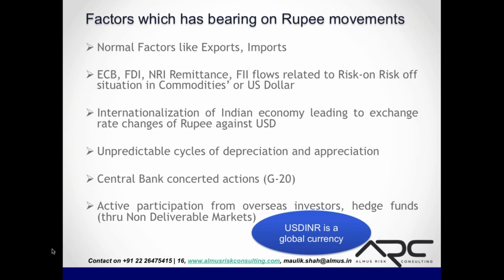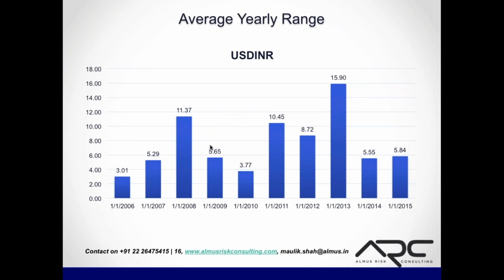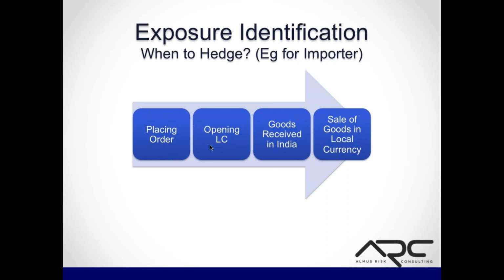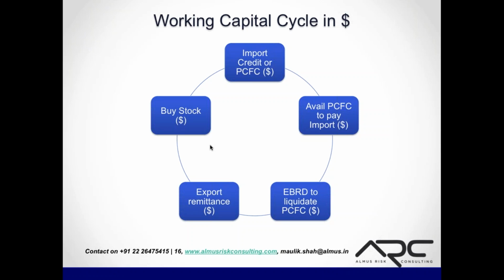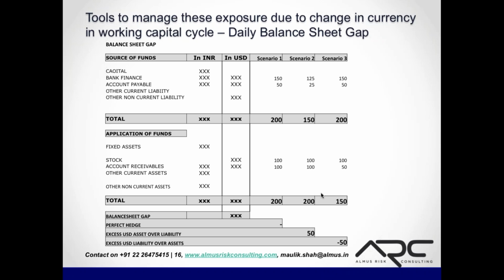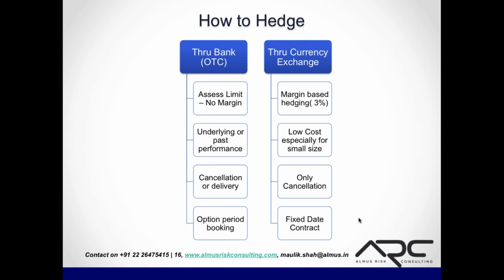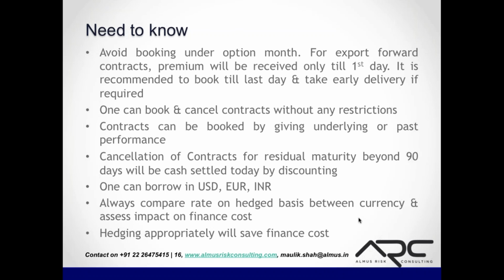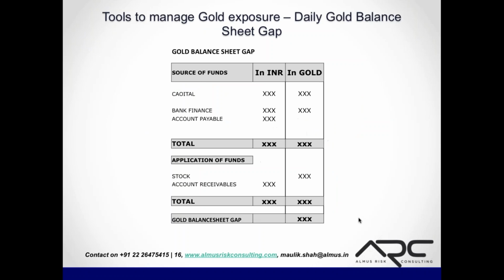GemAtlas Webinar on "Forex and Risk mitigation for Gems & Jewellery" by Mr. Maulik Shah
Agenda:
General FX Market
* Analysis on INR in the recent years
* Factors which has bearing on Rupee movements
* Environment for Corporates, SMEs

Specific for G&J
* Exposure Management In Gems & Jewellery
* Methods of Management
* Profit Centre, Cost Centre Approaches to Management
* Impact Analysis
* Risk Policy & its necessity and implications
* Hedging Tools & Choice of Tools
* Issues Relating Gold hedging and management of inventory
* Issues relating to Jewellery Units and its Hedging

Way forward
* Present day concerns, issues and way forward.
* What can Almus do?